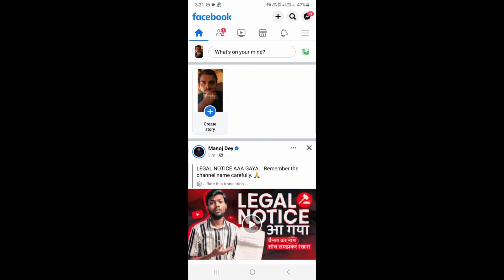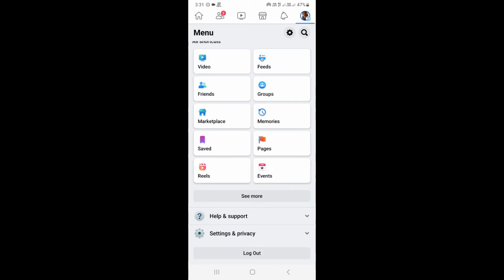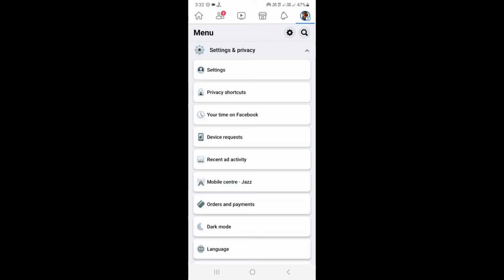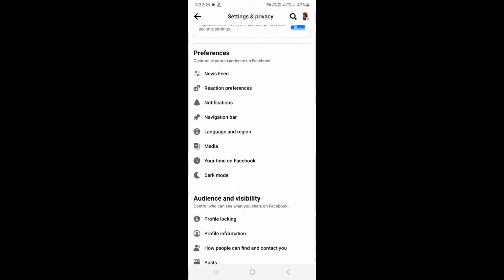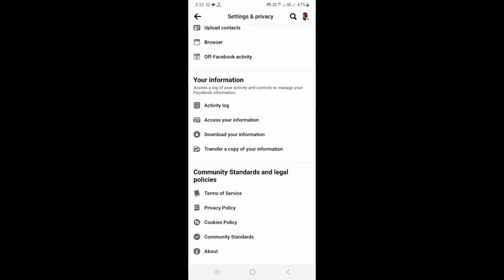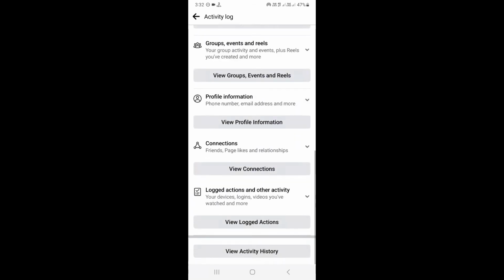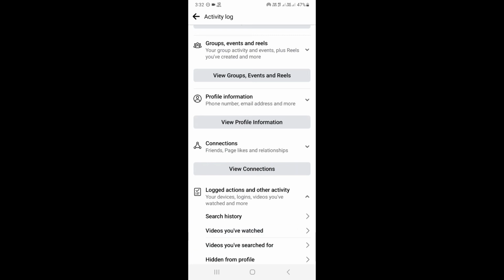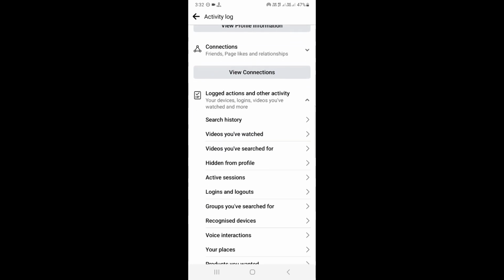How to Delete Facebook Watch History | How to Delete Facebook Videos Watch History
Learn how to delete your Facebook Watch video history and clear all your watched videos on Facebook with ease. Follow these simple steps to keep your video history clean and private.

Topics Covered:
1- Introduction to Facebook Watch video history and its importance
2- Step-by-step guide to deleting Facebook Watch video history
3- Clearing all watched videos on Facebook for a clean browsing experience

If you want to maintain your Facebook browsing privacy and have a clutter-free experience, this tutorial is just what you need. Watch the video to learn the simple process of deleting your Facebook Watch video history. Keep your online presence secure and enjoy a personalized Facebook experience!